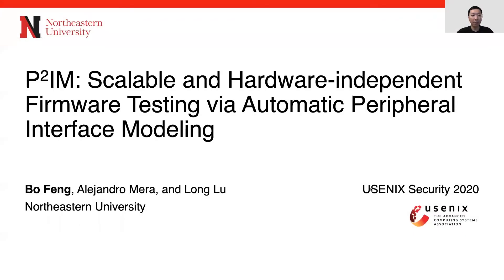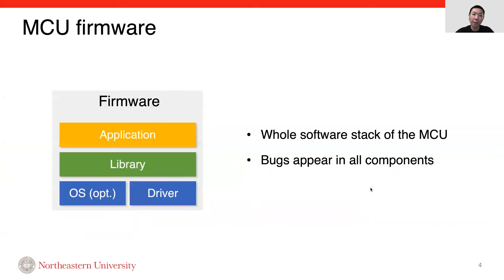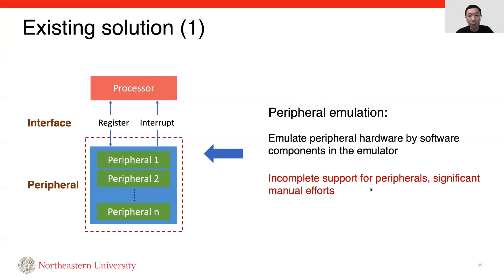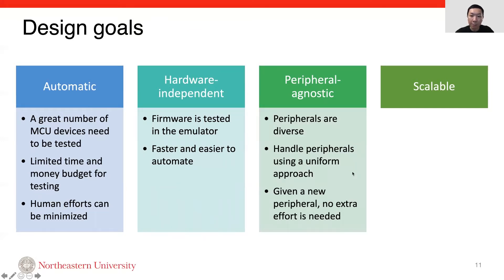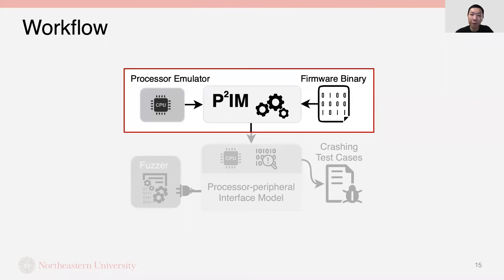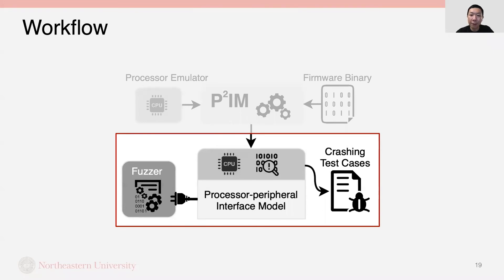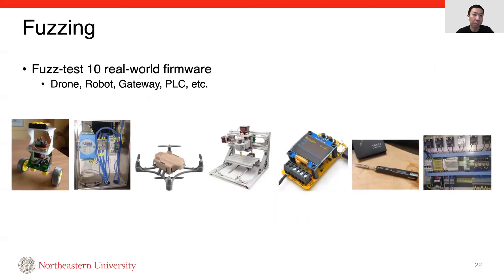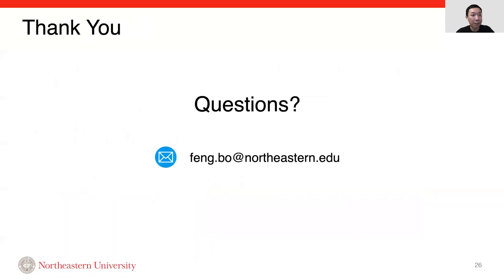USENIX Security '20 - P2IM: Scalable and Hardware-independent Firmware Testing via Automatic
P2IM: Scalable and Hardware-independent Firmware Testing via Automatic Peripheral Interface Modeling

Bo Feng, Alejandro Mera, and Long Lu, Northeastern University

Dynamic testing or fuzzing of embedded firmware is severely limited by hardware-dependence and poor scalability, partly contributing to the widespread vulnerable IoT devices. We propose a software framework that continuously executes a given firmware binary while channeling inputs from an off-the-shelf fuzzer, enabling hardware-independent and scalable firmware testing. Our framework, using a novel technique called P2IM, abstracts diverse peripherals and handles firmware I/O on the fly based on automatically generated models. P2IM is oblivious to peripheral designs and generic to firmware implementations, and therefore, applicable to a wide range of embedded devices. We evaluated our framework using 70 sample firmware and 10 firmware from real devices, including a drone, a robot, and a PLC. It successfully executed 79% of the sample firmware without any manual assistance. We also performed a limited fuzzing test on the real firmware, which unveiled 7 unique unknown bugs.